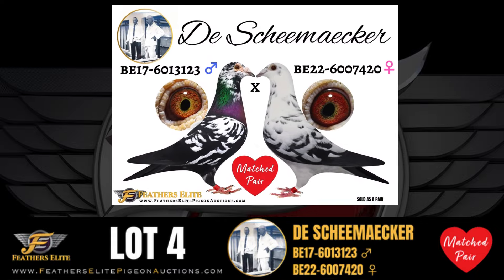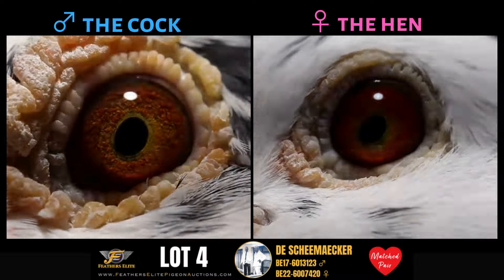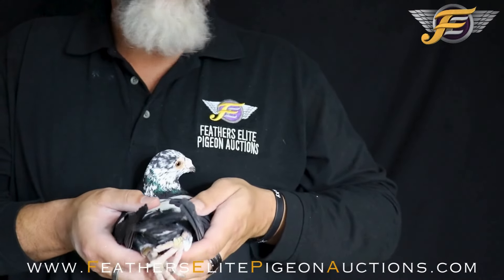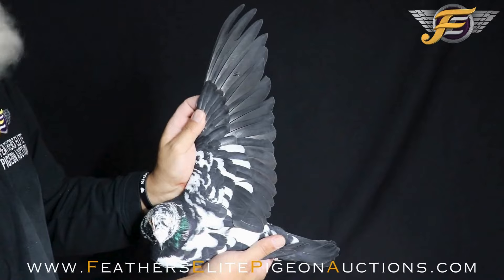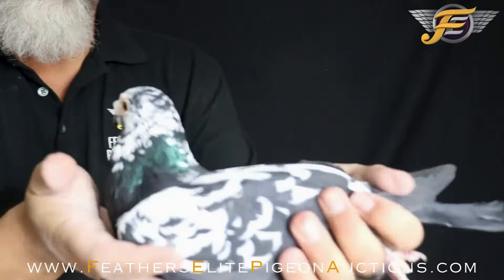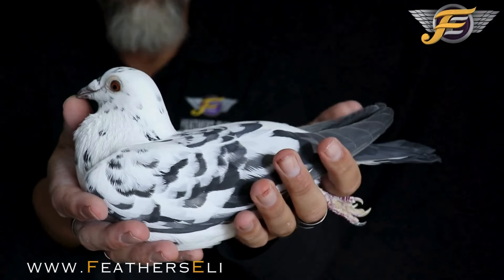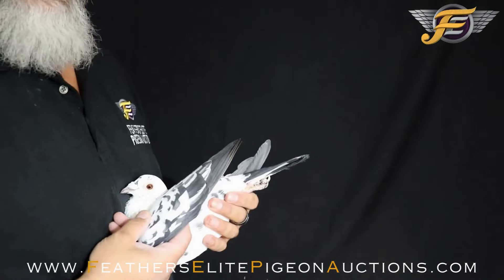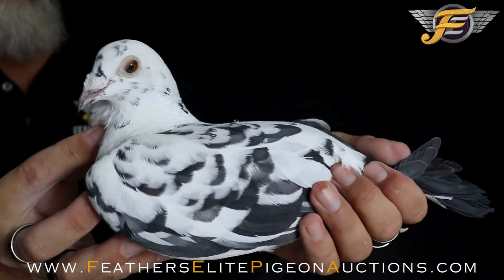LOT 4 DE SCHEEMAECKER MATCHED PAIR